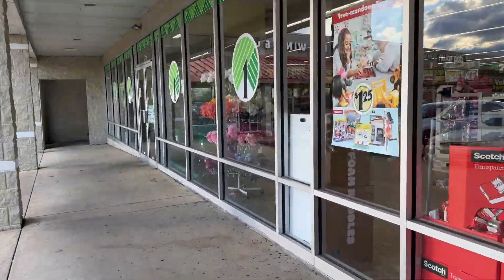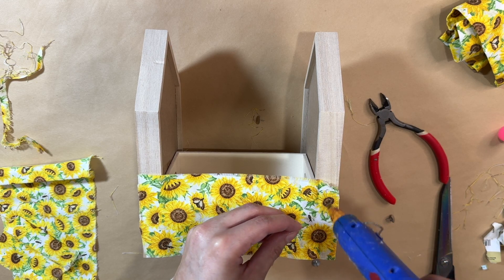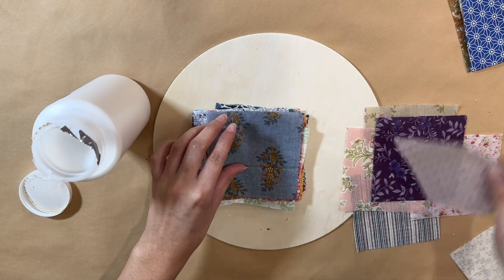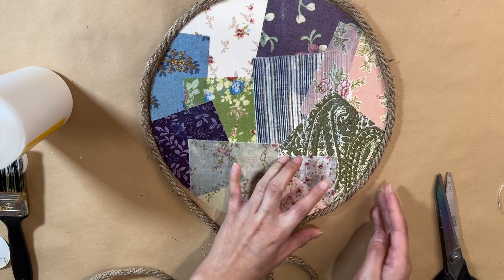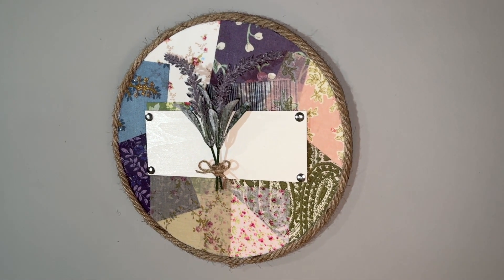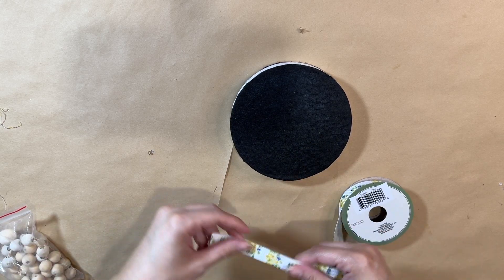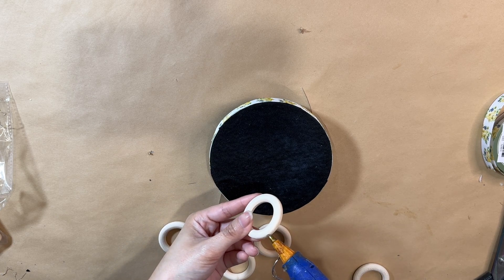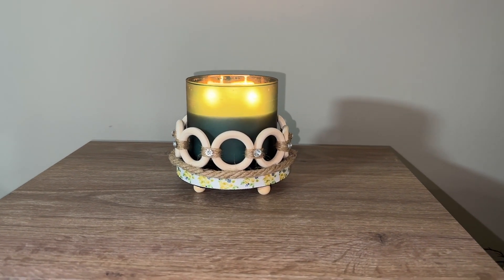THE BEST Dollar Tree DIY Ideas | Spring DIYS 2024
STORAGE I USE
LIGHTS I USE

Music Owned By: Youtube